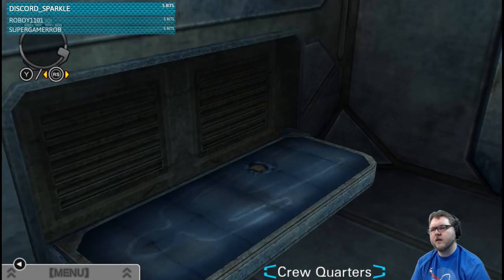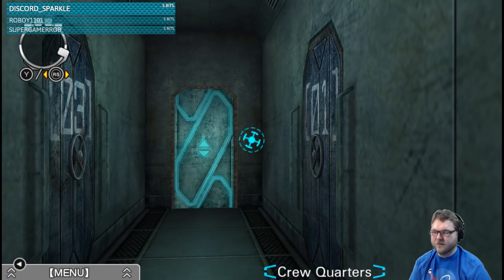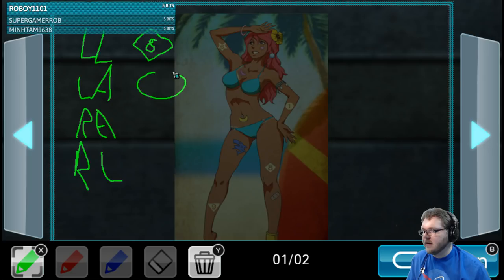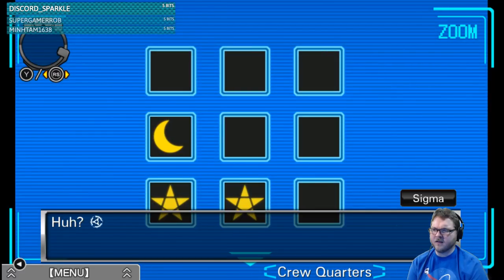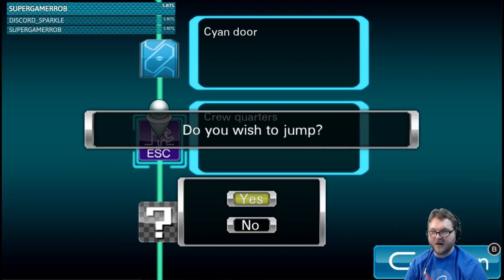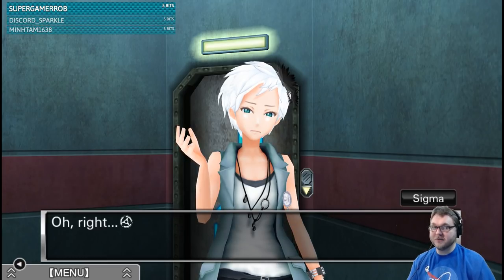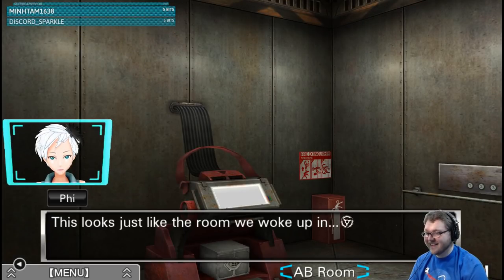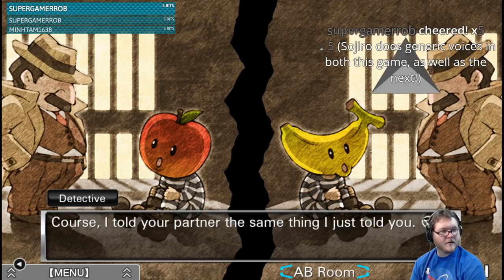Let's Play Virtue's Last Reward #46: Schrödinger's Cat